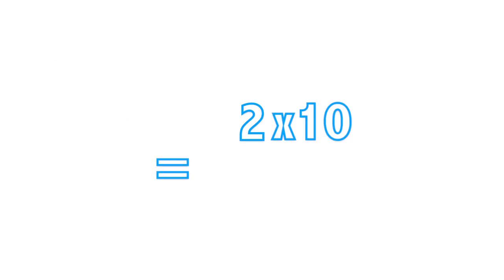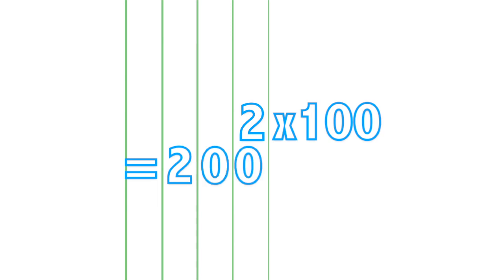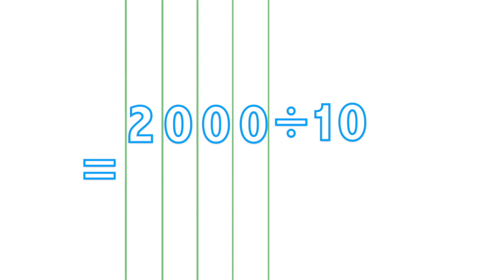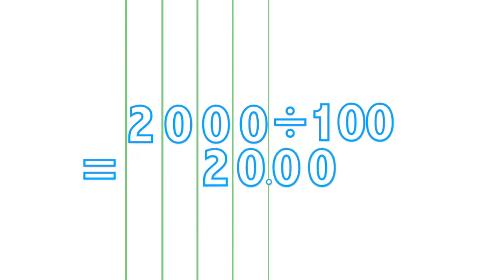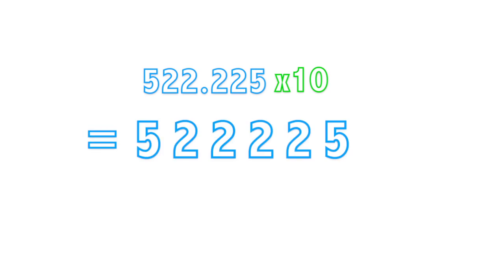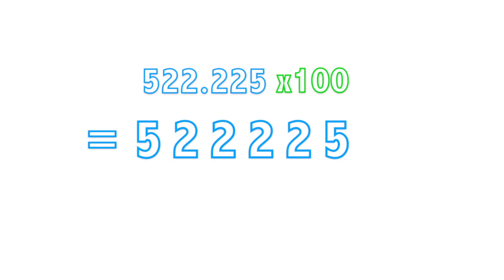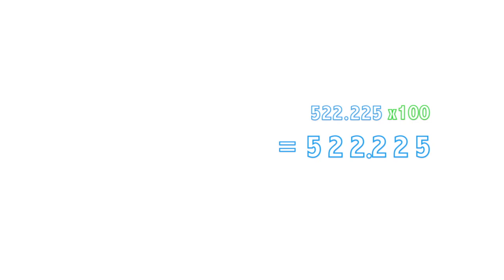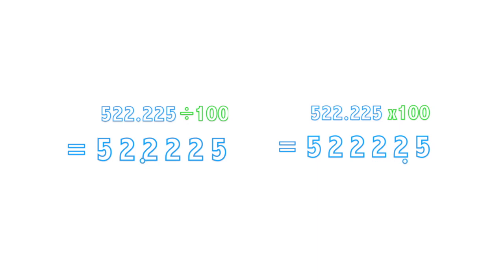Decimals: Moving the Decimal Point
This video explains how multiplying and dividing by multiples of 10 shifts the decimal point of a number.